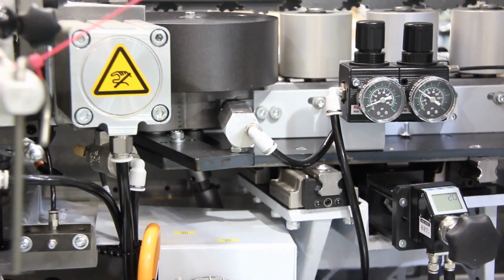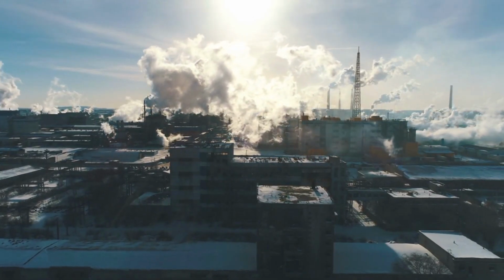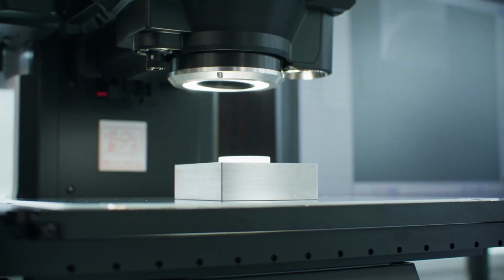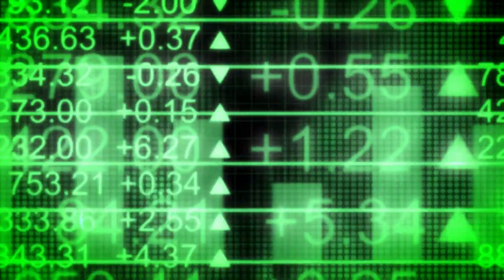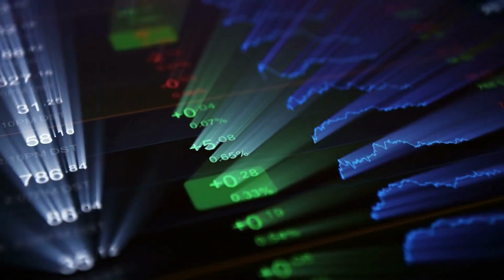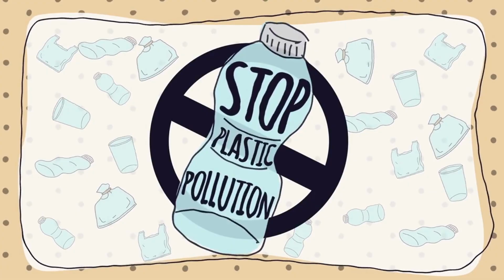All You Need to Know About Economics (12 Minutes)